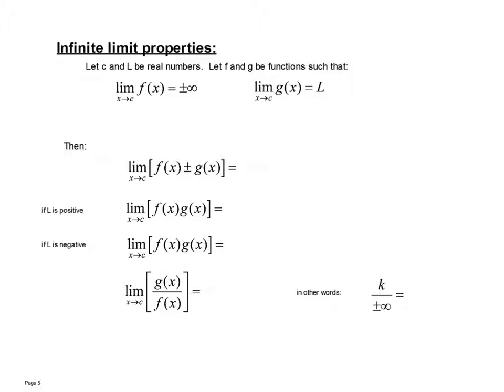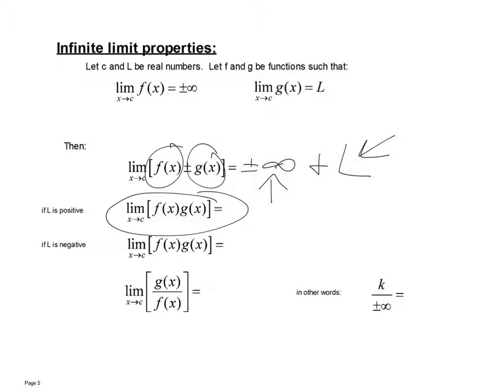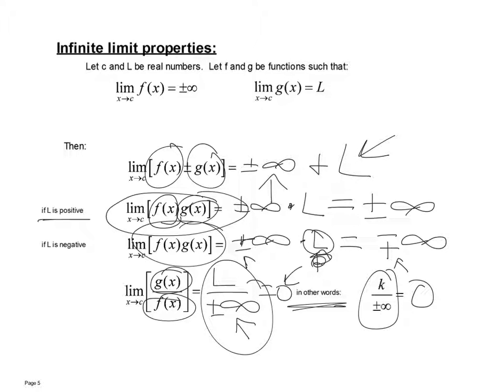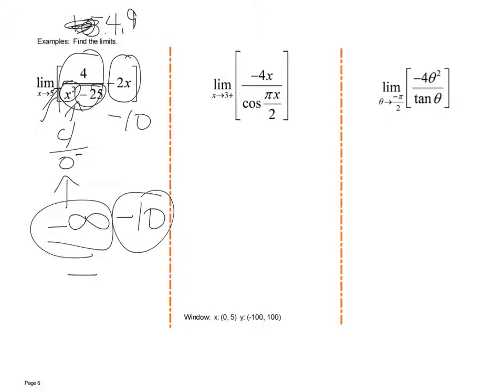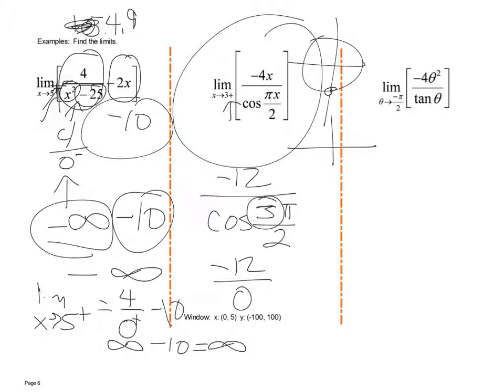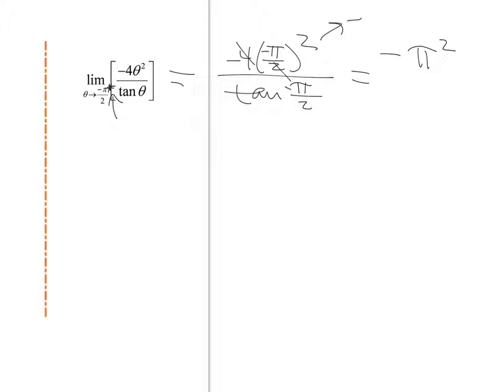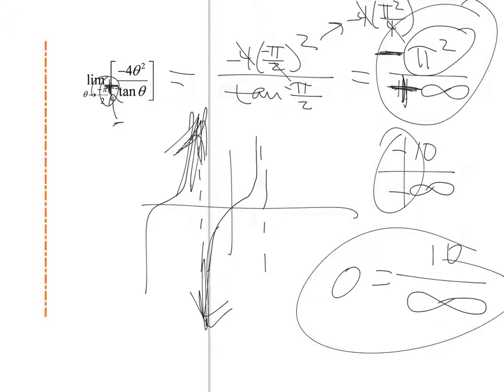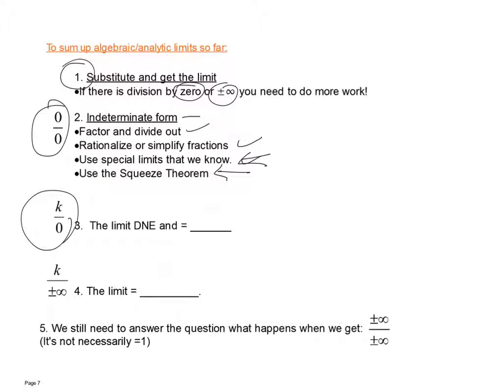notes2.2 limits at infinity part2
Infinite limit examples